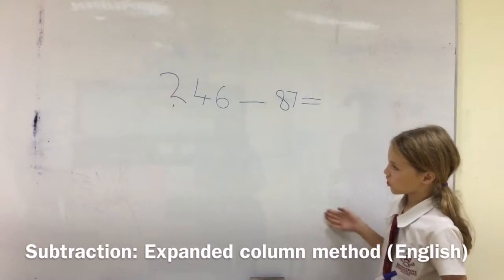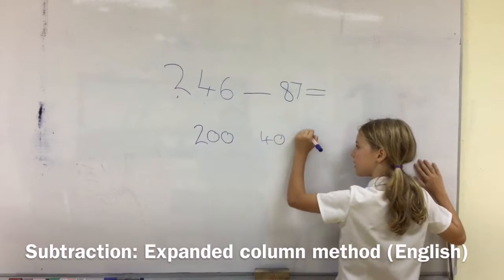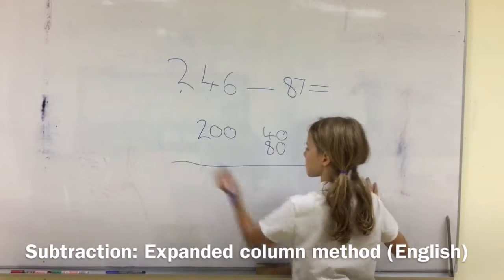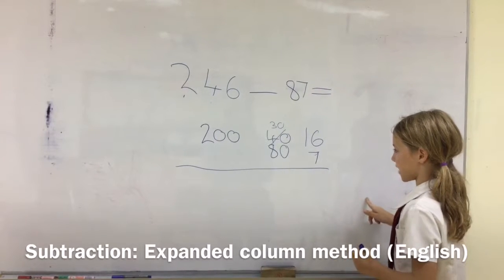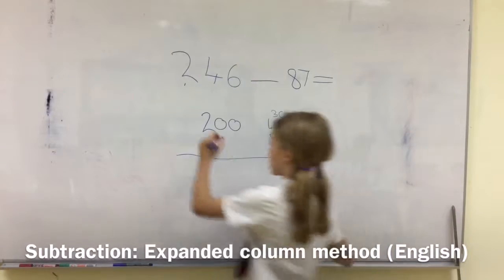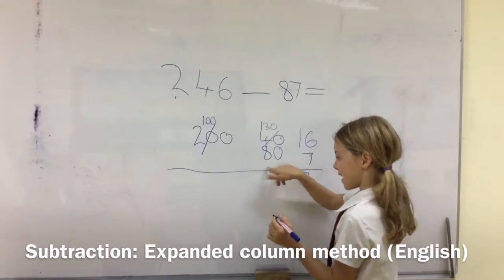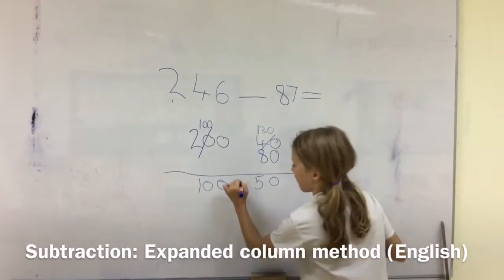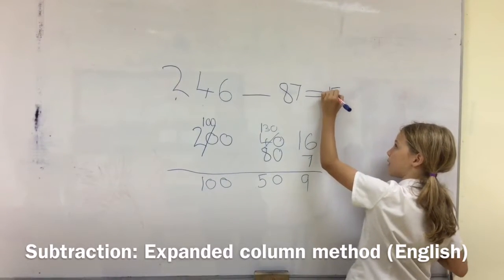Expanded Column Subtraction (English)